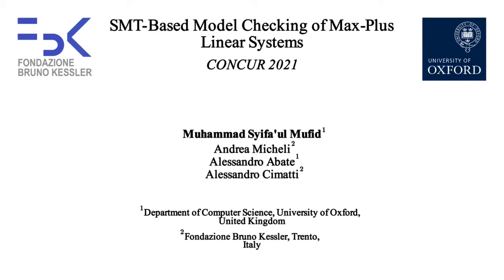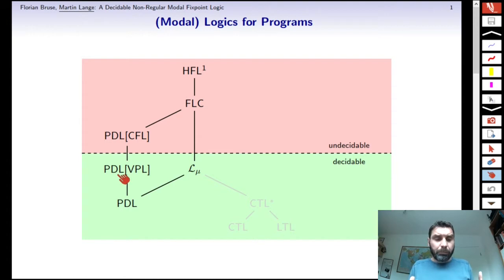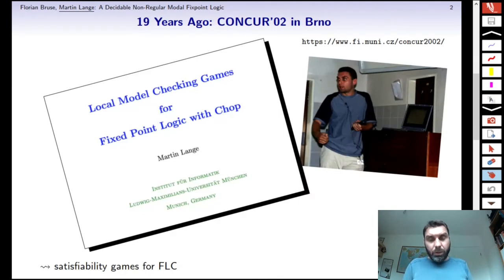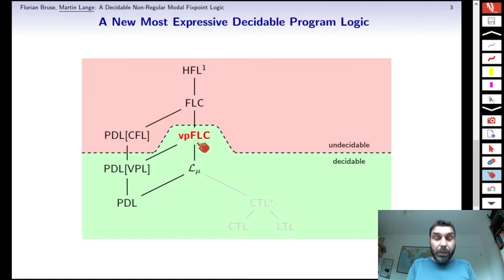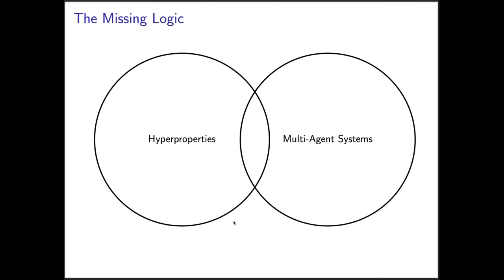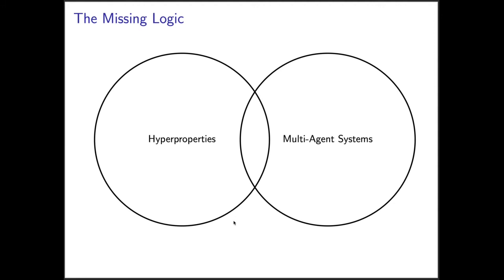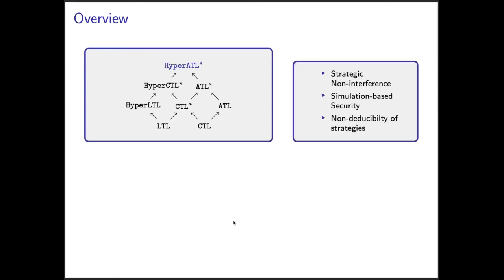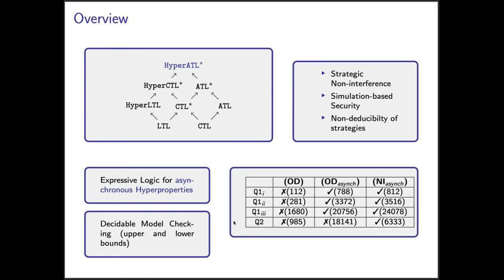ConcurB5 Temporal Logics and Model Checking Teaser